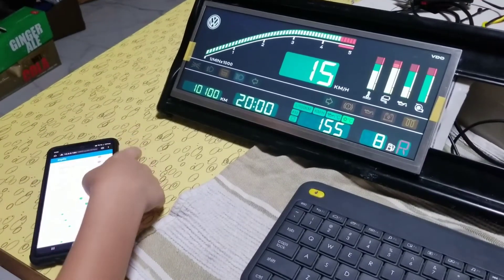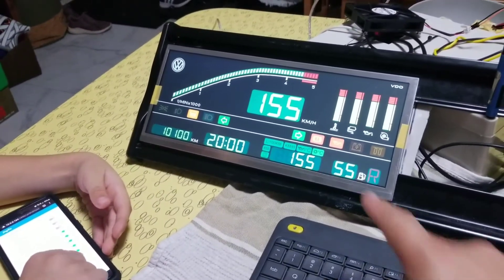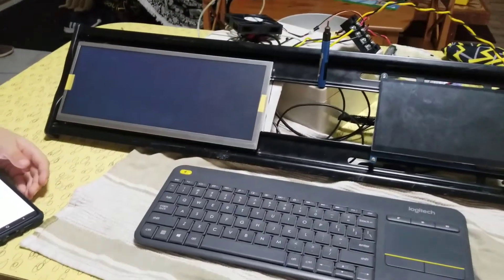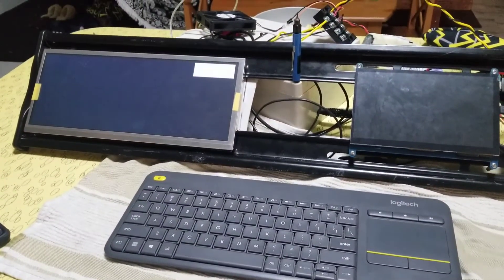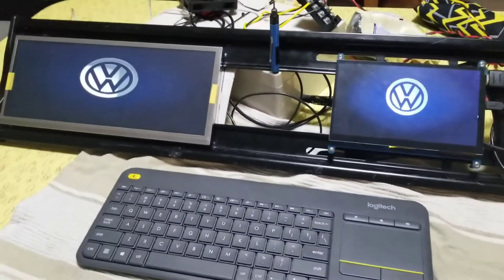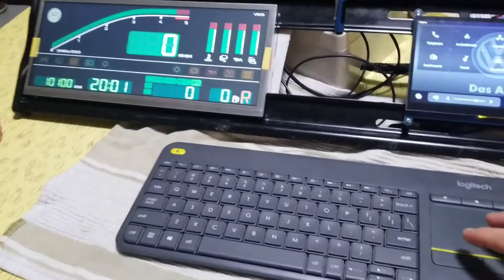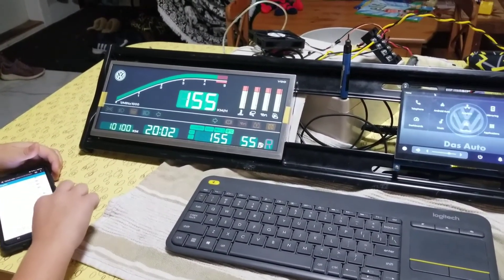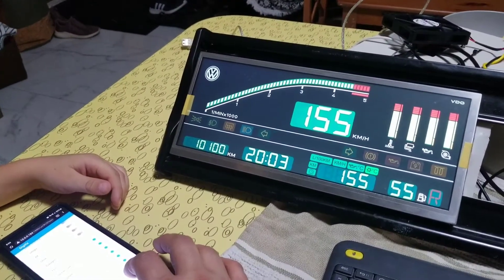Dual Screen Raspberry Pi car dashboard with Digifiz and OpenAutoPro!... Work continues!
a brief project update. 2min 33secs to skip my rambling

0:00 - Introduction
0:15 - vlog style update
2:32 - dashboard in action

12.3" LCD Stretched bar screen (not the same seller, but same item)